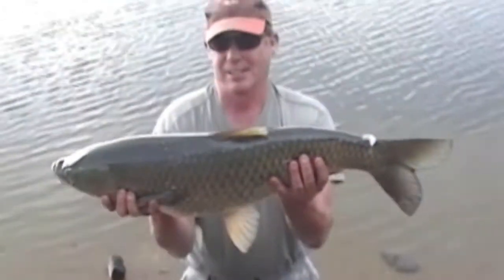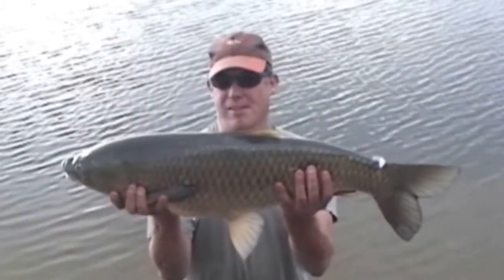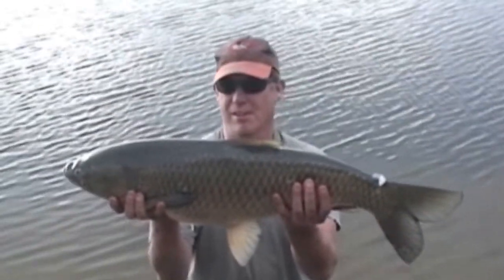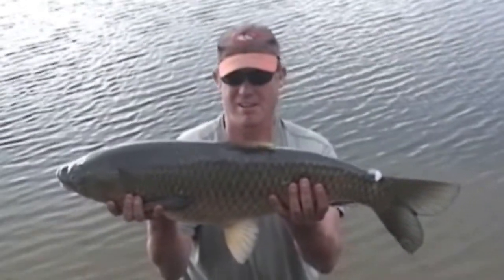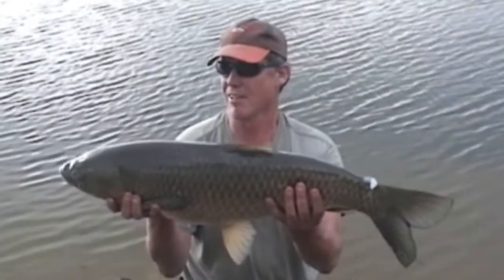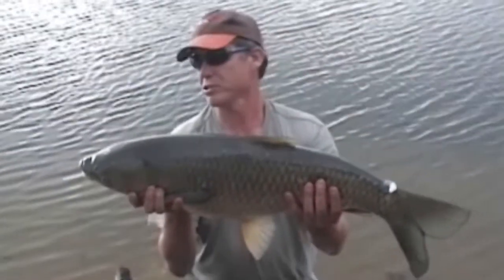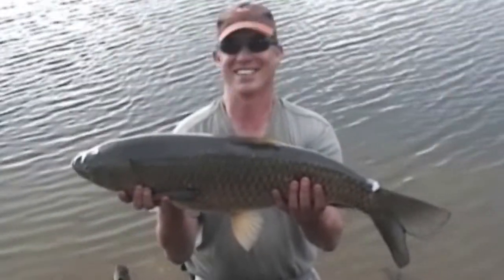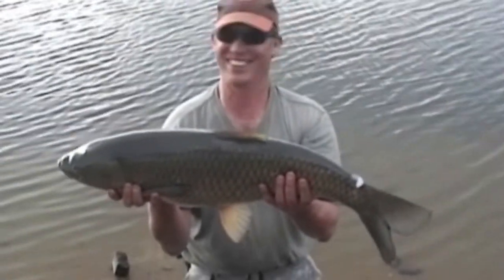CarpQuest - S2E3 - Pikeview Carp Fishing - Better with friends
CarpQuest is all about having fun and, most of all, fishing with friends. A quick morning session at Pikeview was brought to life when James banked a fine 18 lb 12 oz grass carp.

He was a very "Happy" man to say the least. Well done James !

This was the first carp banked together for the "carp crew" of the season.

Tight-Lines,
John
CarpQuest